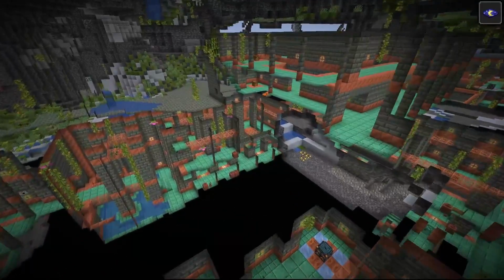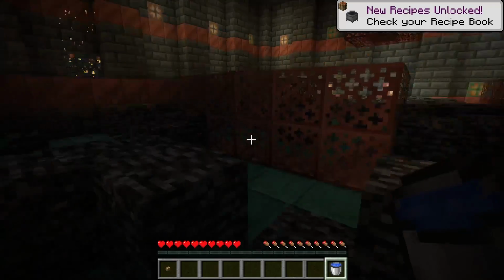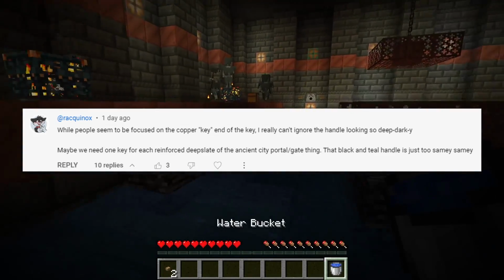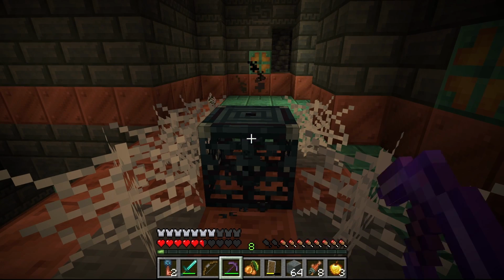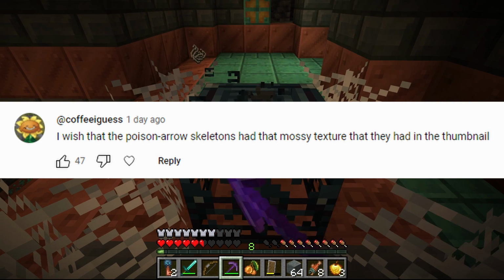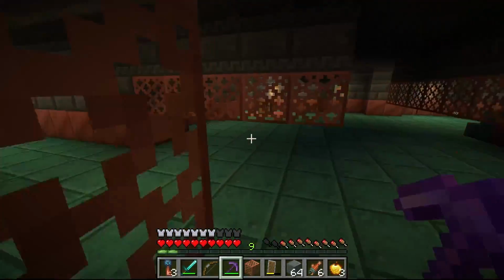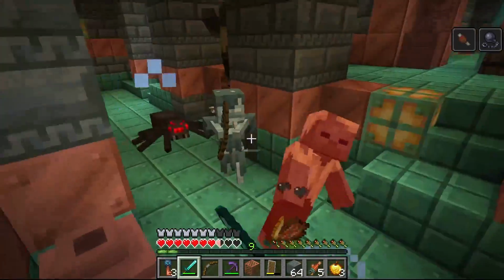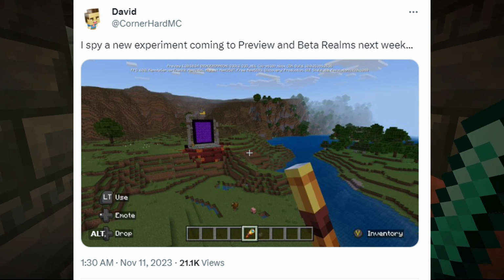1.21: Is The Key For The Deep Dark Portal?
WHAT DOES THE TRIAL KEY DO? Also what else is going on with 1.21?

If you liked this video, here is my trial chambers with no loot stream:

This Video Was Edited By:
Ash